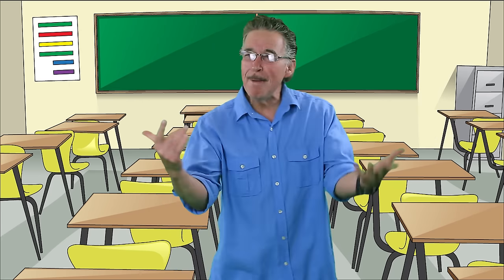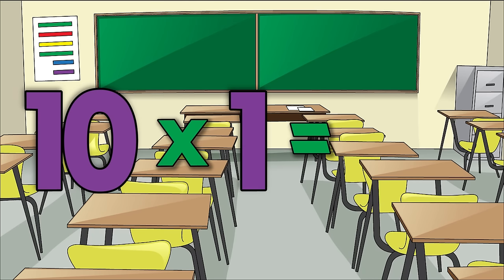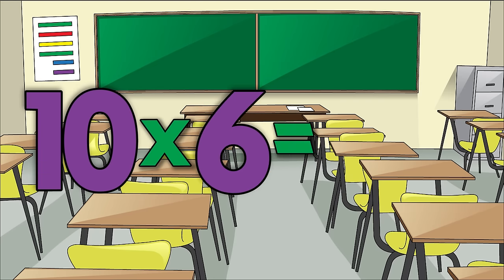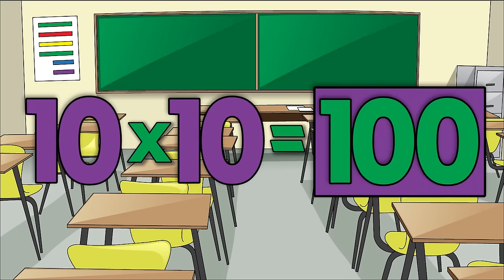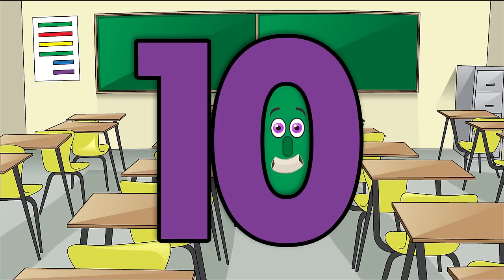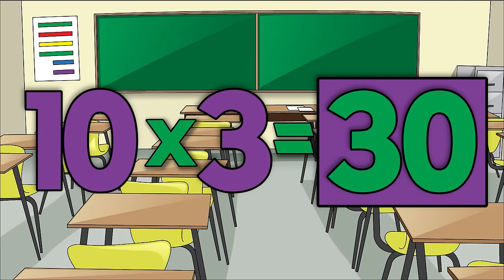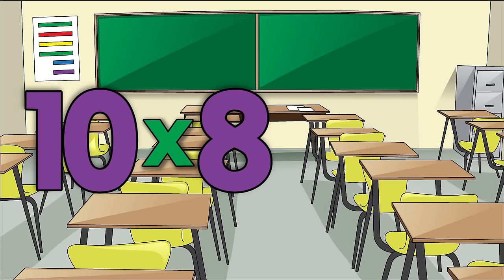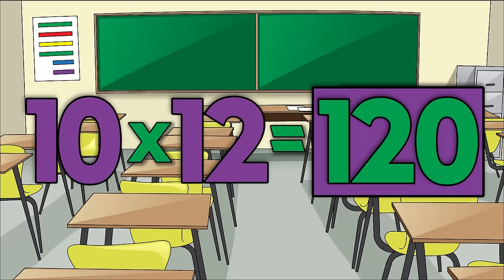Multiply by 10 | Learn Multiplication | Multiply By Music | Jack Hartmann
This multiplication song for 10 gives the multiplication facts for the 10 times table.   This Multiply by 10 song has cool original music that is very contemporary and age appropriate for 2nd through 5th graders.  Also, this song goes through each table 1 through 12 three times to give your children a chance for lots of  practice.  This Multiply by 10 song also has a gradual learning structure.

First time: I sing the multiplication table I give the answer.

 We take pride in saying that this is one of the best multiplication facts songs around.

Lyrics
To multiply by 10
You take the number then
Add a zero to it
And that's the end

10 x 1 is 10
10 x 2 is 20
10 x 3 is 30
10 x 4 is 40
10 x 5 is 50
10 x 6 is 60
10 x 7 is 70
10 x 8 is 80
10 x 9 is 90
10 x 10 is 100
10 x 11 is 110
10 x 12 is 120

Now say the answer before me

10 x 1 is 10
10 x 2 is 20
10 x 3 is 30
10 x 4 is 40
10 x 5 is 50
10 x 6 is 60
10 x 7 is 70
10 x 8 is 80
10 x 9 is 90
10 x 10 is 100
10 x 11 is 110
10 x 12 is 120

You can do it on your own

10 x 1 is 10
10 x 2 is 20
10 x 3 is 30
10 x 4 is 40
10 x 5 is 50
10 x 6 is 60
10 x 7 is 70
10 x 8 is 80
10 x 9 is 90
10 x 10 is 100
10 x 11 is 110
10 x 12 is 120